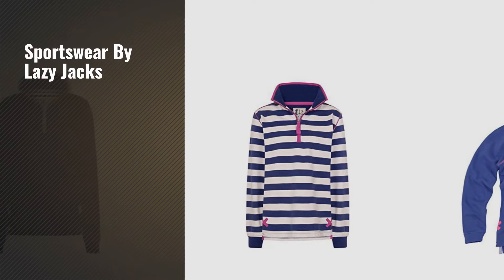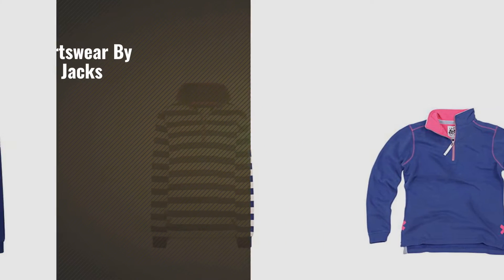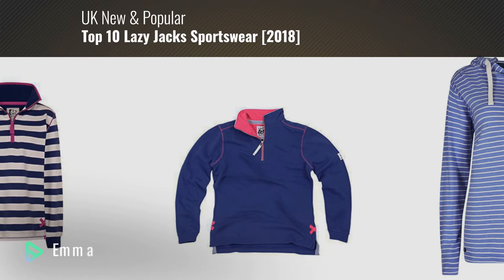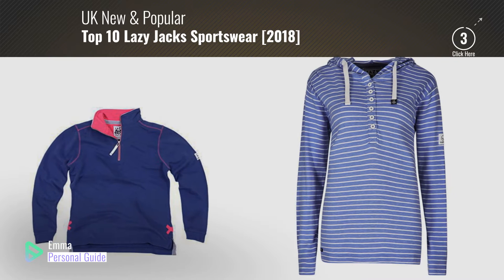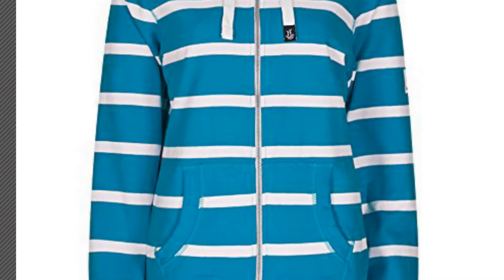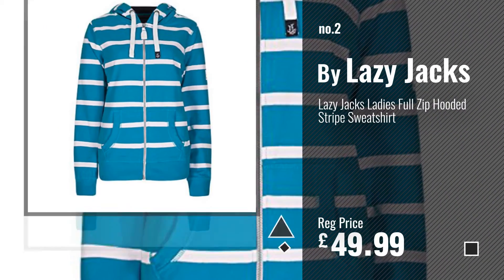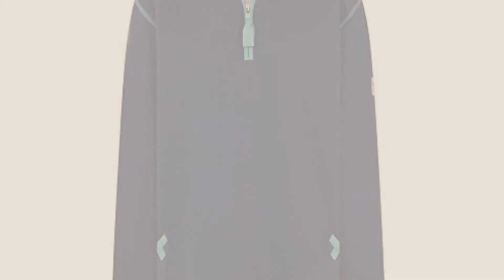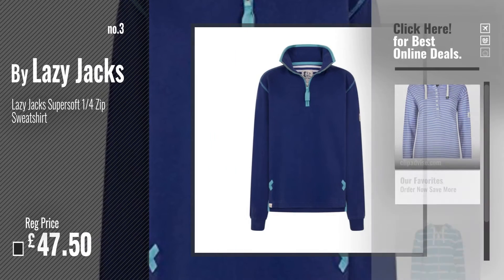Top 10 Lazy Jacks Sportswear [2018]: Lazy Jacks Stripe Hoody - Bluebell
Black Friday Women Fashion 2018 Live!
For More great products by lazy jacks, Click this link
Lazy Jacks Stripe Hoody - Bluebell Hoody Bluebell

Lazy Jacks Ladies Full Zip Hooded Stripe Sweatshirt Full Zip Hooded Stripe Sweatshirt

Lazy Jacks Supersoft 1/4 Zip Sweatshirt Supersoft 1/4 Zip Sweatshirt

Lazy Jacks Super Soft Striped 1/4 Zip Sweatshirt Soft Striped 1/4 Zip Sweatshirt

Lazy Jacks Ladies Quarter Zip Plain Sweatshirts Quarter Zip Plain Sweatshirts

Lazy Jacks Sweatshirt 1/4 Zip Sweatshirt 1/4 Zip

Lazy Jacks Supersoft Plain Sweatshirt with Fleece Lined Collar Supersoft Plain Sweatshirt with Fleece Lined Collar

Lazy Jacks Stripe Snug 1/4 Zipped Sweatshirt Snug 1/4 Zipped Sweatshirt

Lazy Jacks Super Soft Plain Button Neck Sweatshirt Soft Plain Button Neck Sweatshirt

Lazy Jacks Striped Sweatshirt with Fleece Lined Hood Striped Sweatshirt with Fleece Lined Hood

Try also